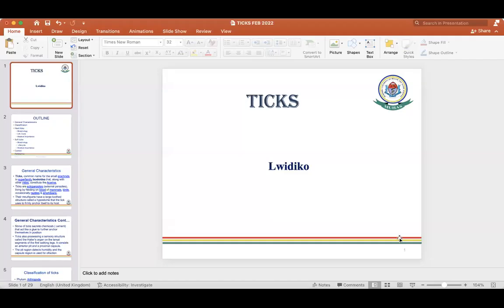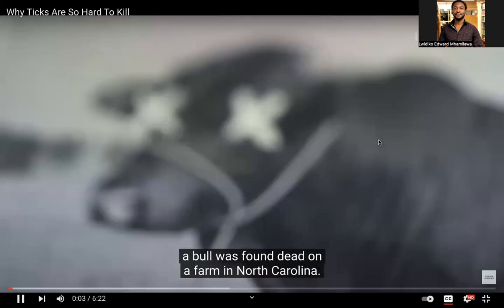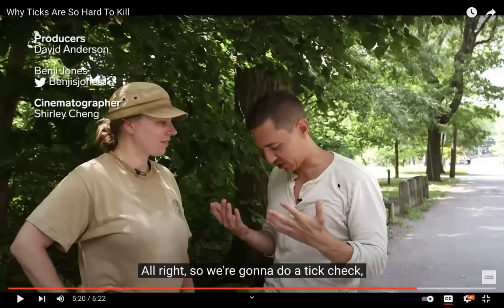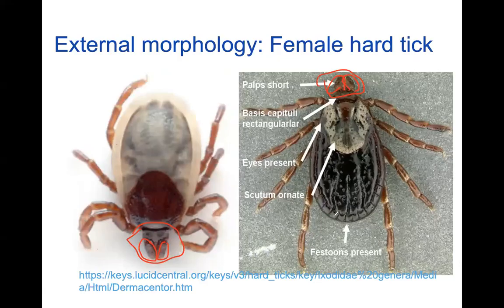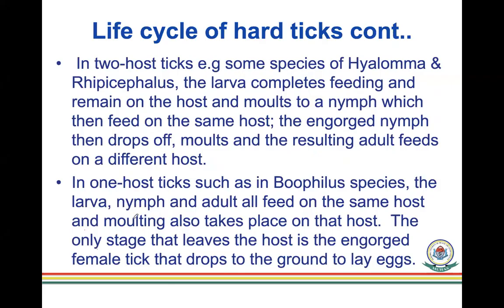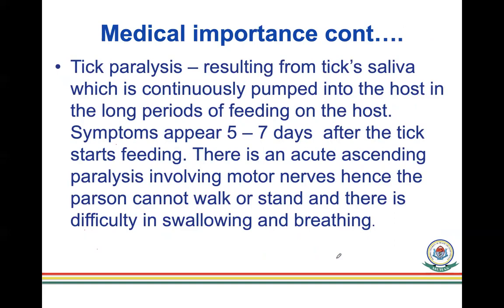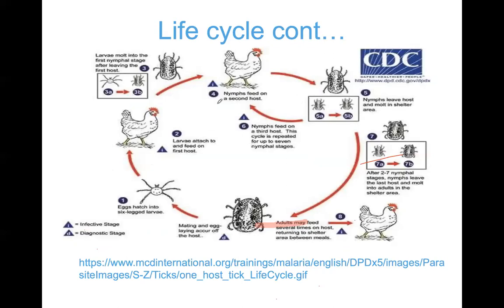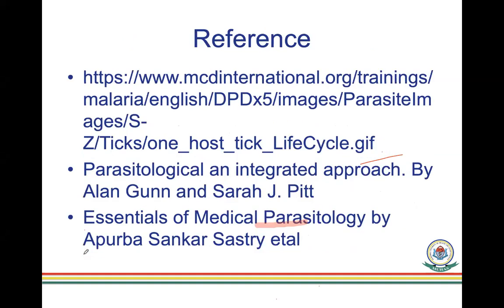Ticks LEM 2022